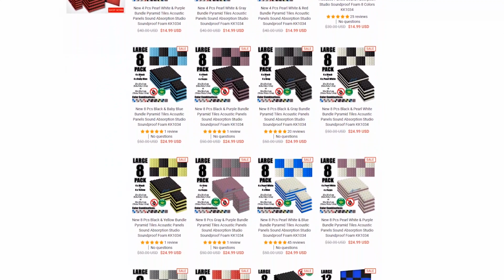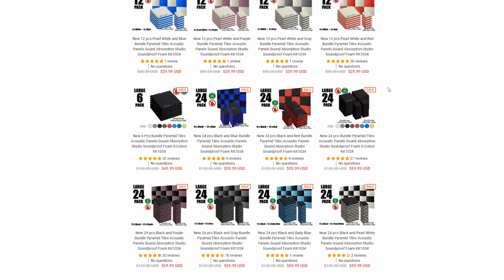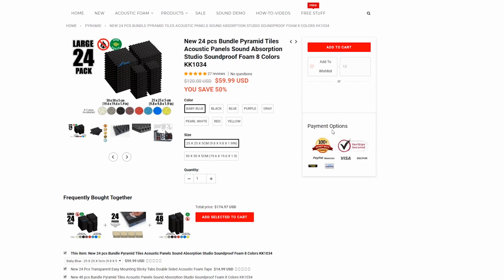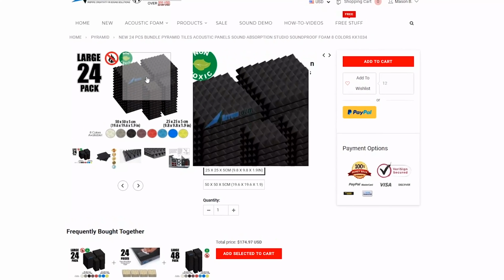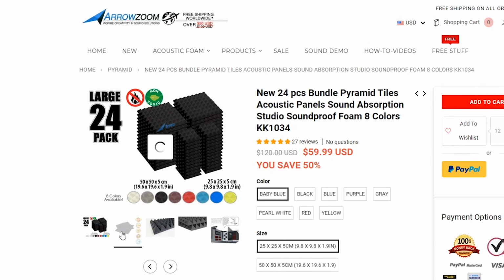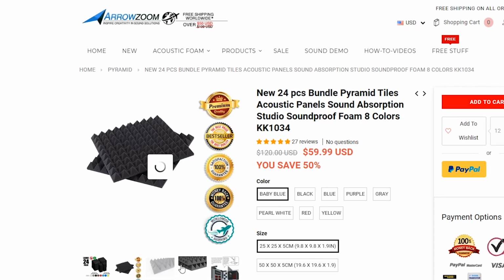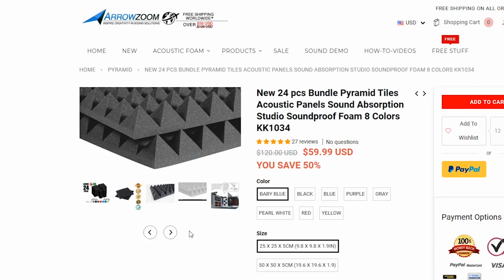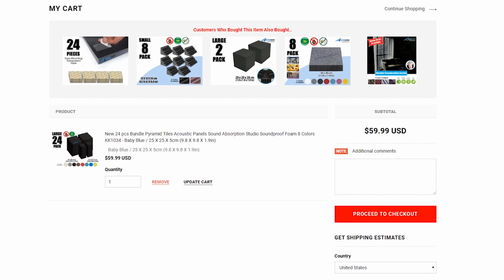Studio Sound Treatment: Arrowzoom Foam Review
Arrowzoom Black and Red 24-Pack

Beam: TechFox
Xbox Live: Foxy Papa Smurf
Steam: FoxyPapaSmurf
Battlenet: FoxyPapaSmurf

My Gear:

Logitech MX Master 2S Mouse
Drevo Calibur 71 Keyboard